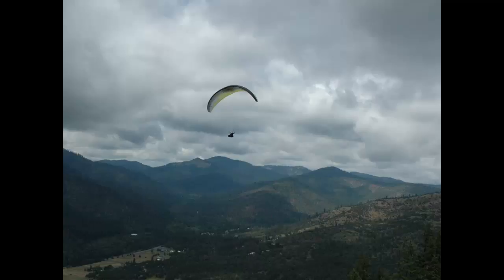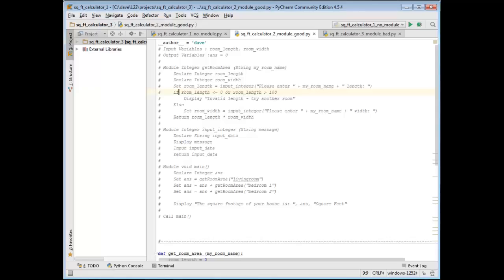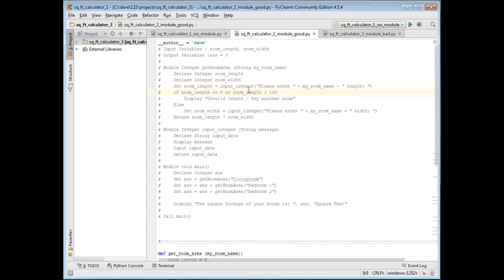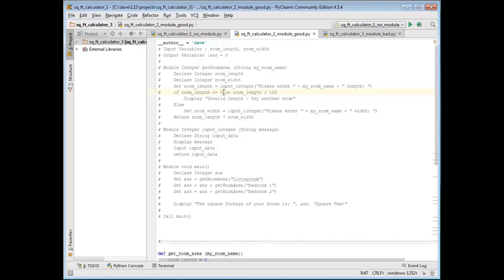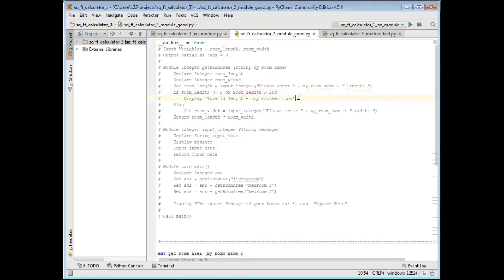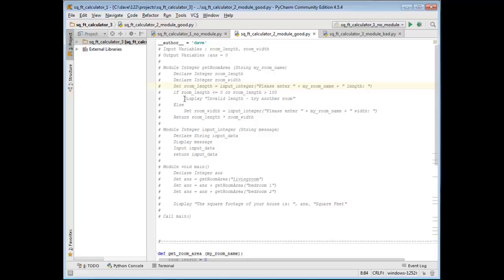sq ft calculator 3 select a path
Selecting a path through the calculator code depending upon ...